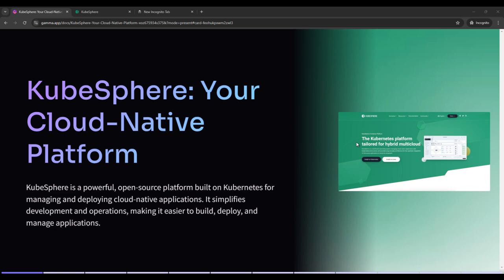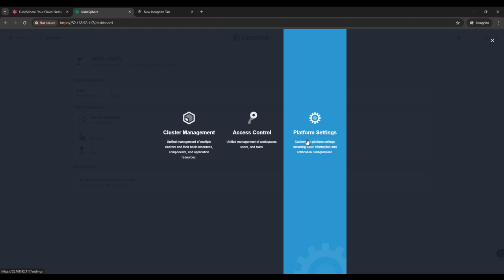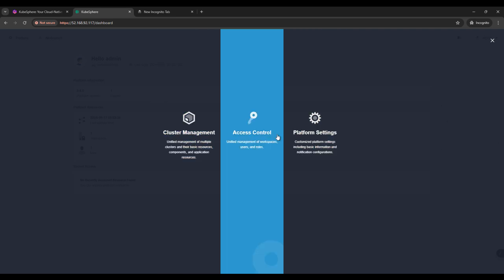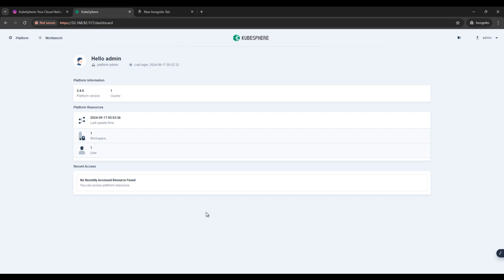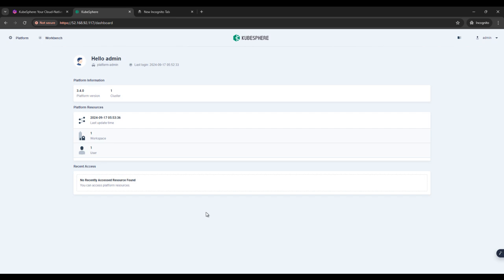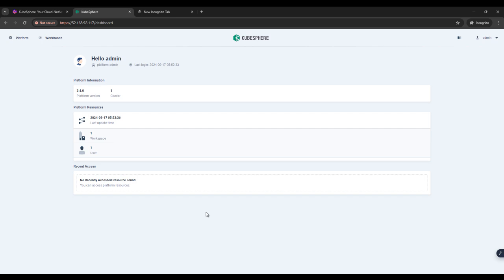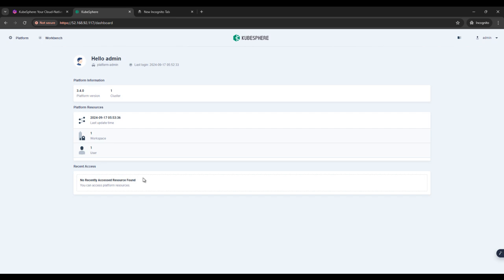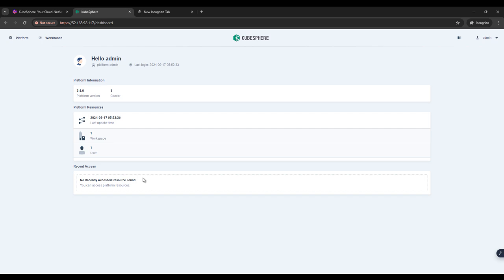01 - KubeSphere Introduction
In this lecture, we will provide an overview of KubeSphere, an open-source container management platform built on Kubernetes. We'll discuss its key features, such as simplified DevOps workflows, a user-friendly interface, and robust monitoring capabilities. You'll learn about KubeSphere's architecture, its integration with Kubernetes, and how it supports cloud-native applications. By the end of this session, you will have a foundational understanding of KubeSphere's purpose and advantages in managing containerized applications.